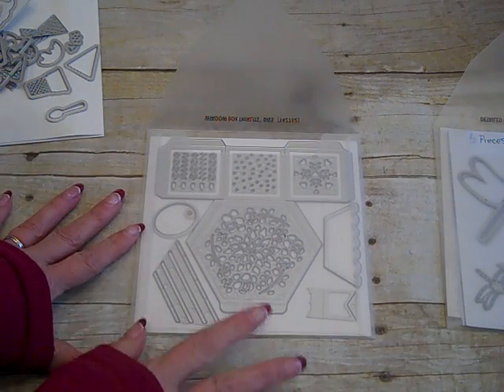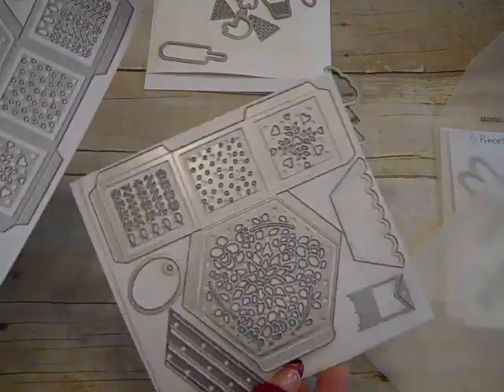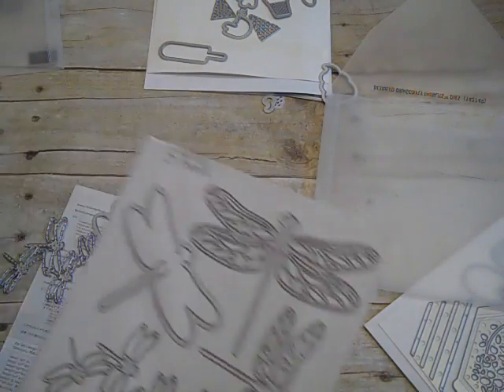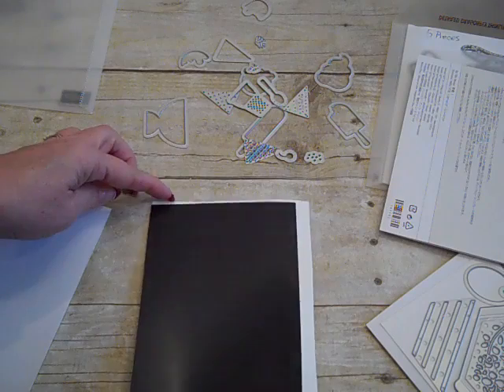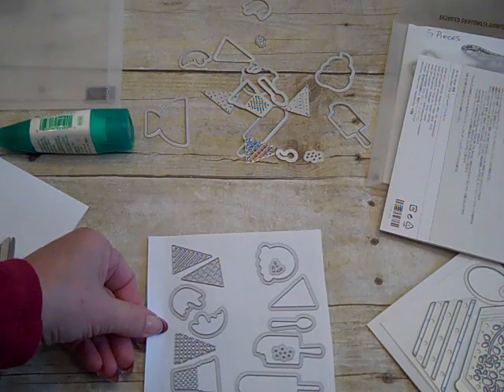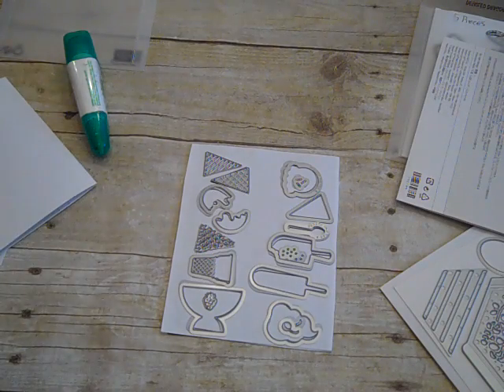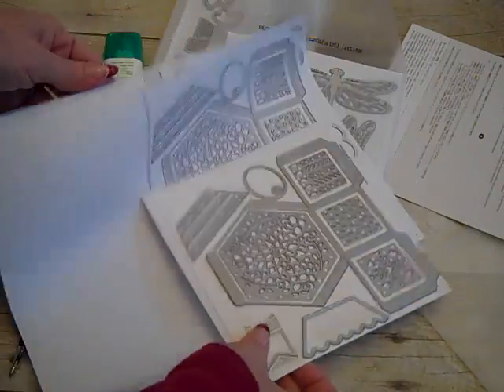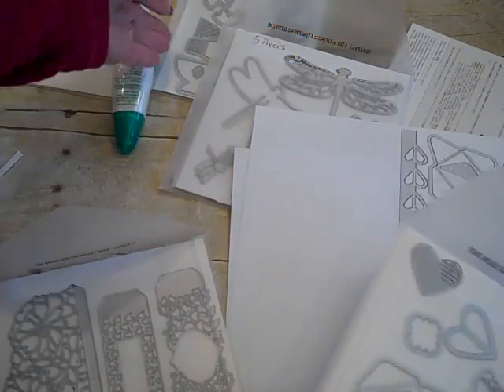Thinlit Dies Storage Tip (Plus Sneak Peek on New Dies!)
Hi Everyone! Here's a tip on using magnetic sheet to keep track of your Thinlit Dies within the sleeve. PLUS a look at some of the new dies in the 2017 Occasions Catalog by Stampin' UP! Happy Crafting! ~ Dee